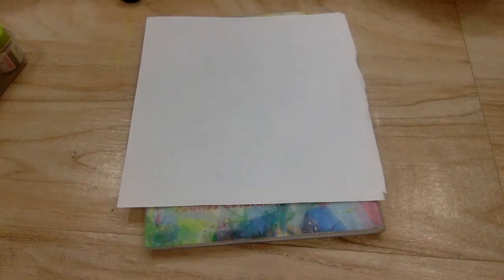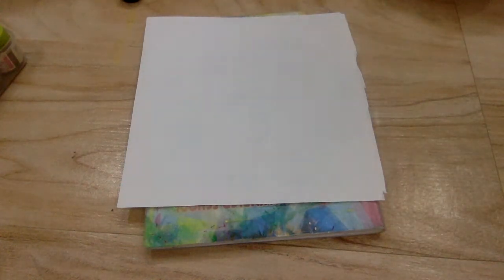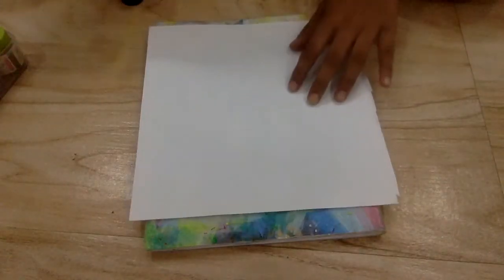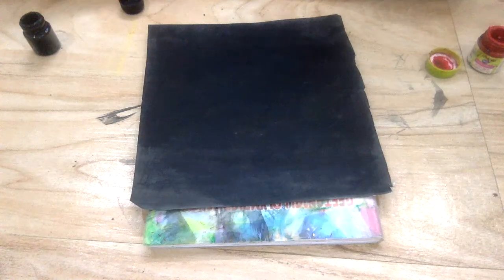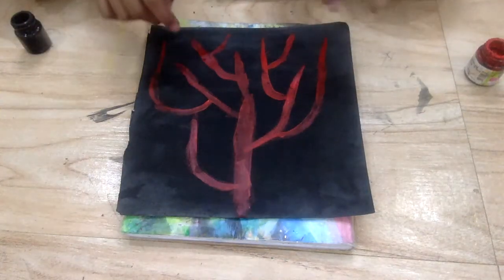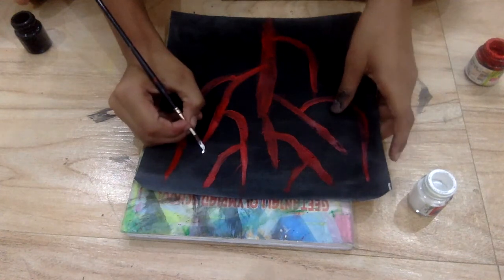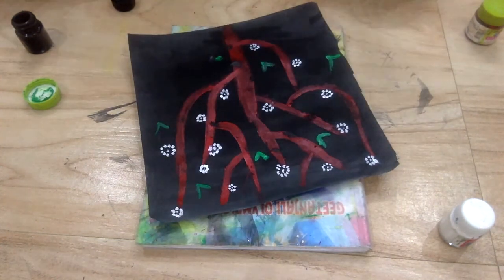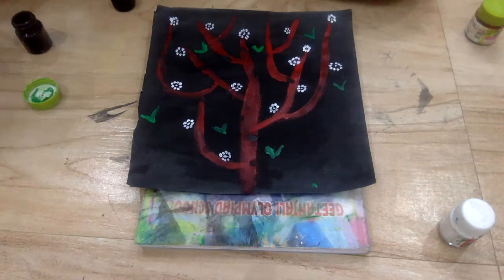Painting of a red tree with full black canvas!